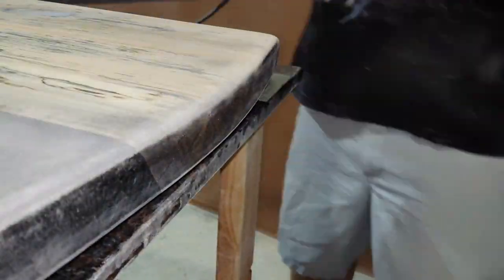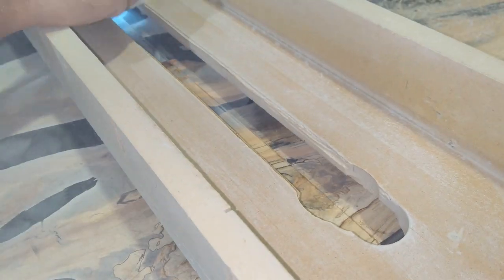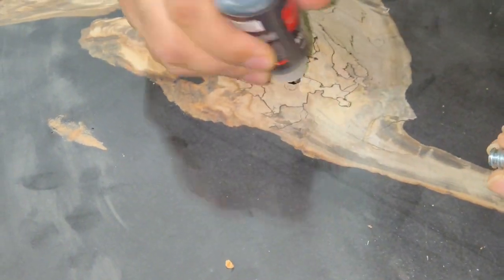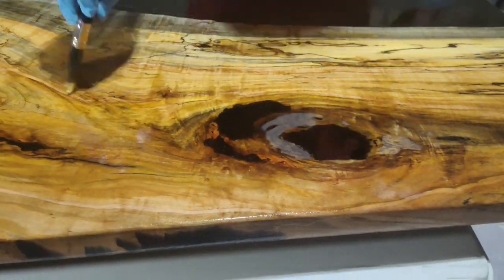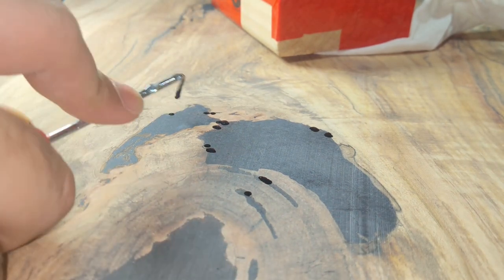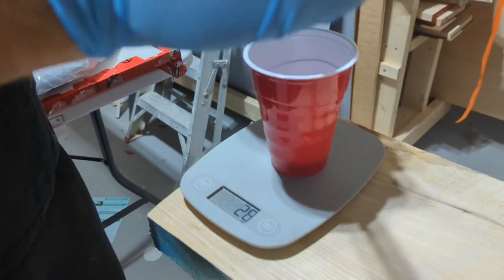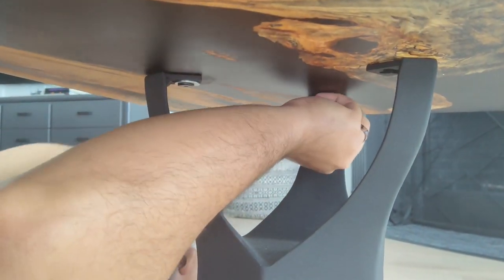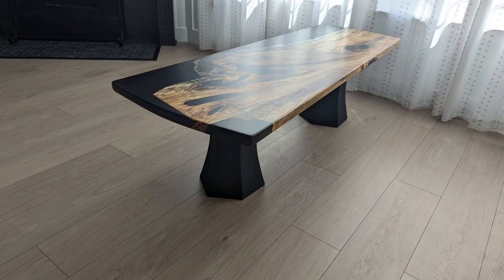Learn From My Mistakes / Part 2 - Black Epoxy Coffee Table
“All's well that ends better.” ― Hamfast Gamgee

I feel pretty confident to say I redeemed myself from the mistakes I made in Part 1 of this build. But you be the judge!

Thanks for coming on this journey with us. We have a lot planned for the rest of this year and beyond!